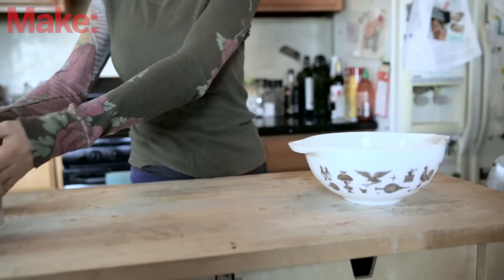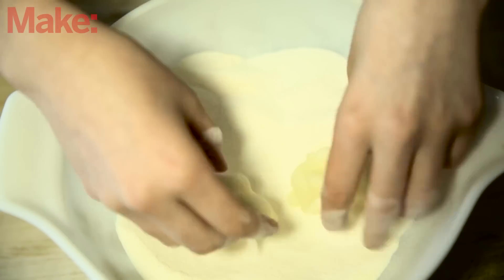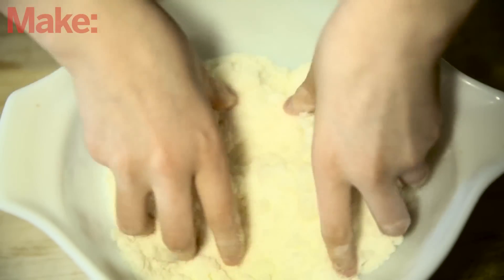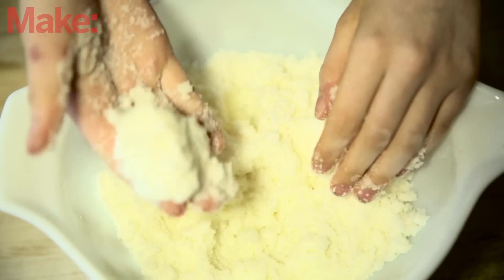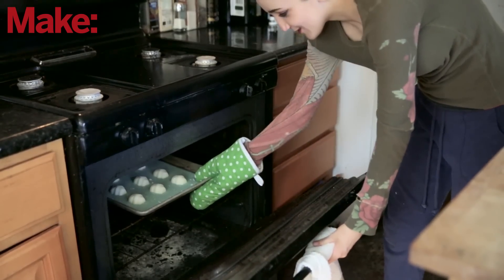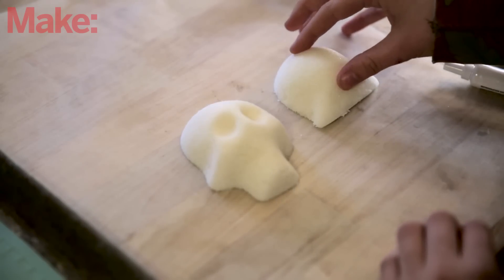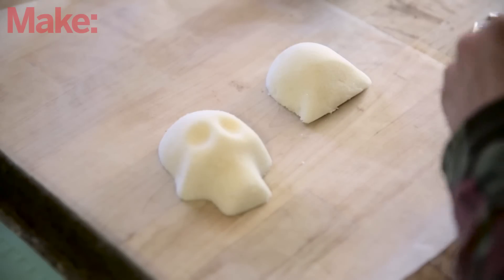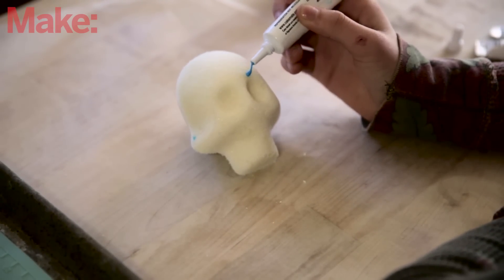Dia De Los Muertos Sugar Skulls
Learn how to make sugar skulls, the edible decoration for Dia de los Muertos, or the Day of the Dead.